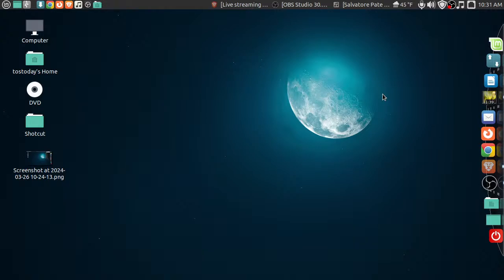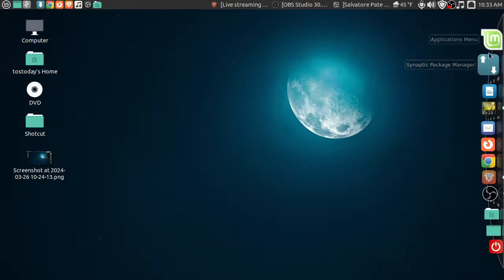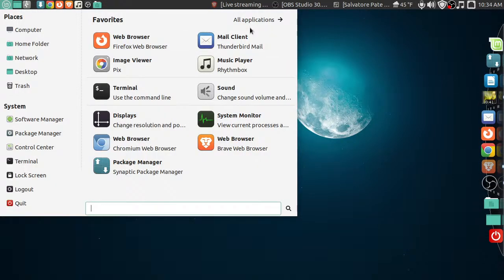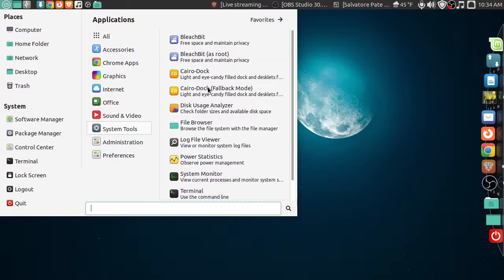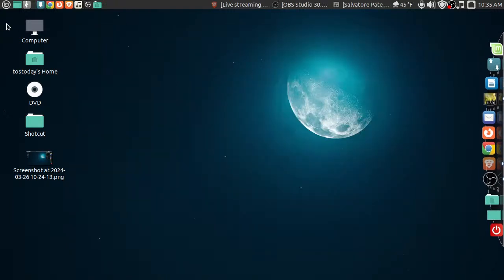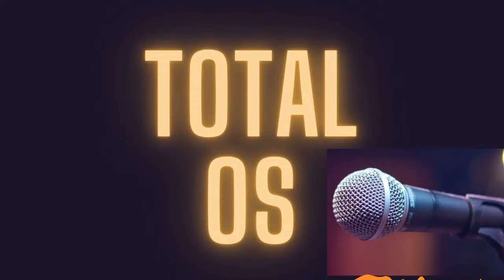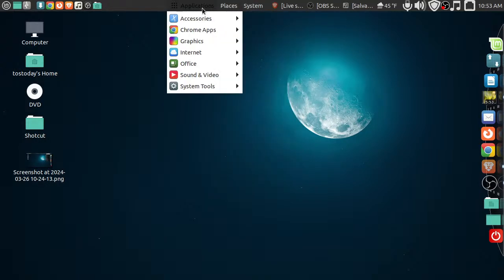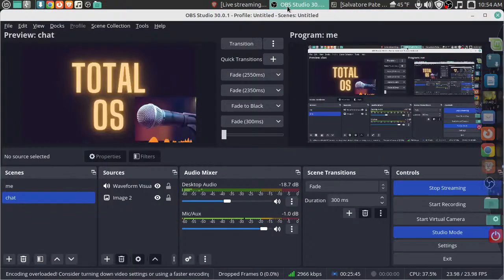My Linux Mint Mate Desktop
Some tech I use.